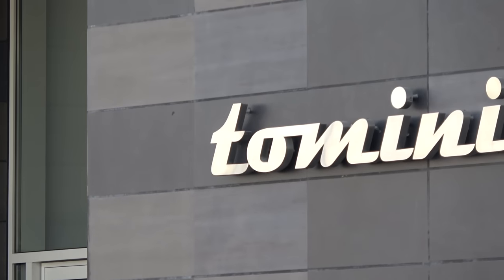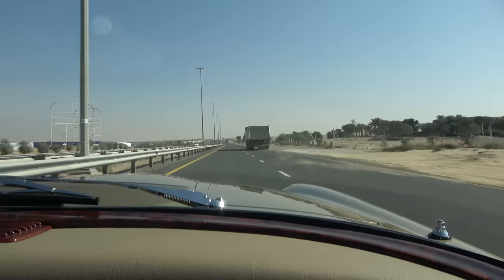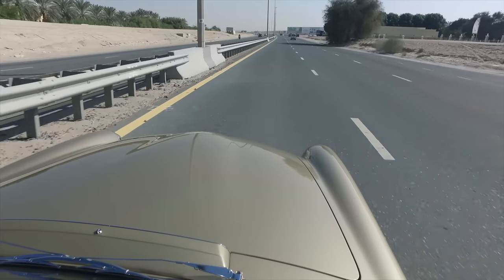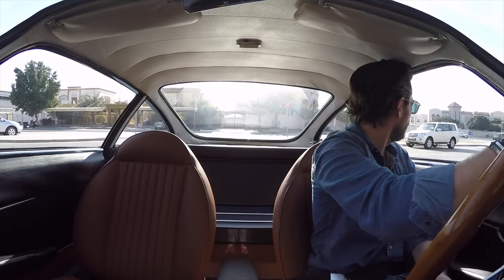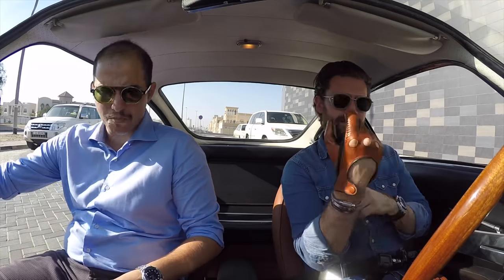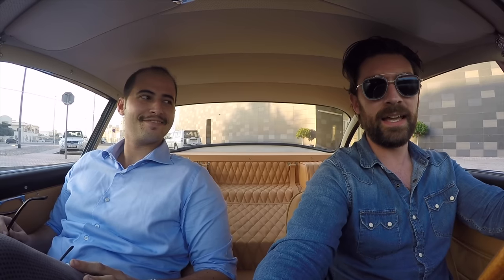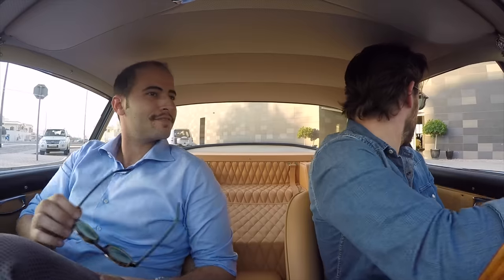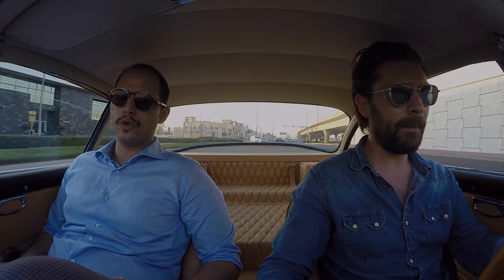I Should Probably Buy A Classic Ferrari!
I had the pleasure of visiting Tomini Classics in Dubai who incredibly passed me the keys to a 2 Million dollar Ferrari 250 Lusso and a rare Lamborghini 350GT - which is best?